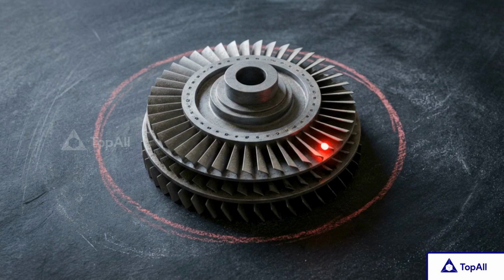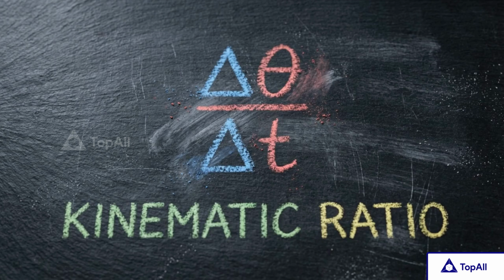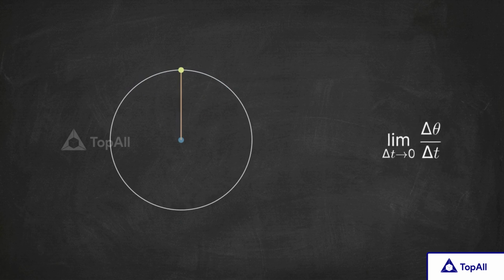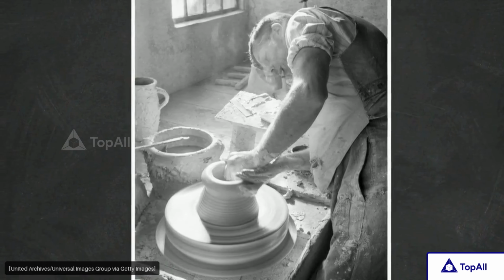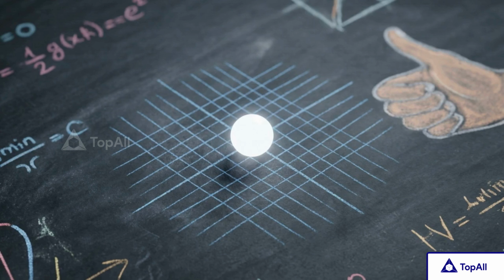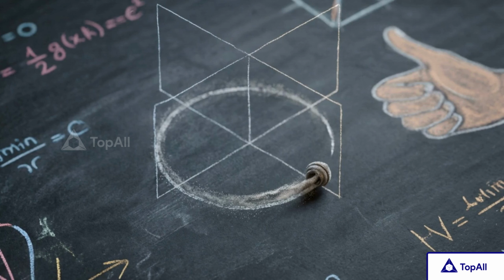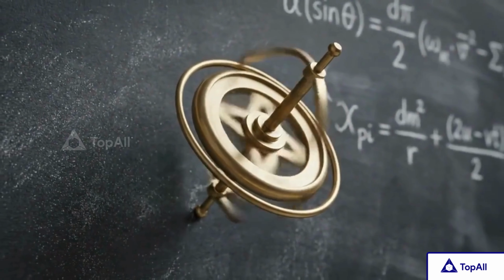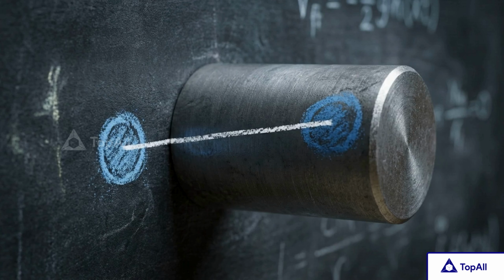Angular Velocity and Linear Velocity Relation Explained | Class 11 Physics | Chapter 6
Learn Angular Velocity and its Relation with Linear Velocity in the easiest way with TopAll. This topic from System of Particles helps students clearly understand how rotational motion connects with linear motion, making it a key concept in Class 11 Physics. It is especially important for solving problems involving circular motion, direction of motion, and speed relationships. At TopAll, we turn concepts like these into simple, student-friendly learning so you can understand faster, solve smarter, and build strong confidence for school exams, NEET, and JEE.

To improve your preparation, start practicing FREE unlimited MCQs for NEET and JEE on TopAll: Practice With TopAll!

Get the TopAll app here: Install Now!